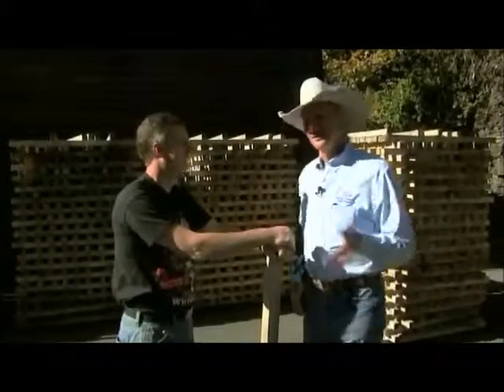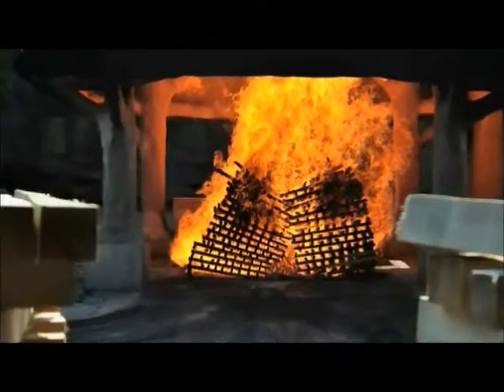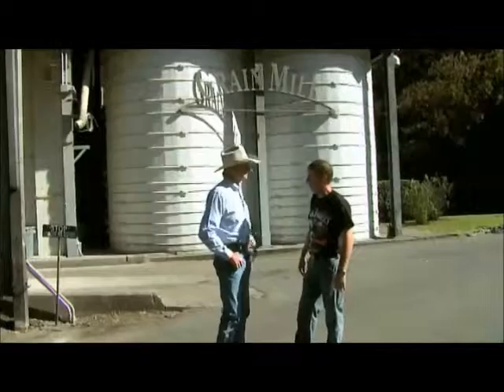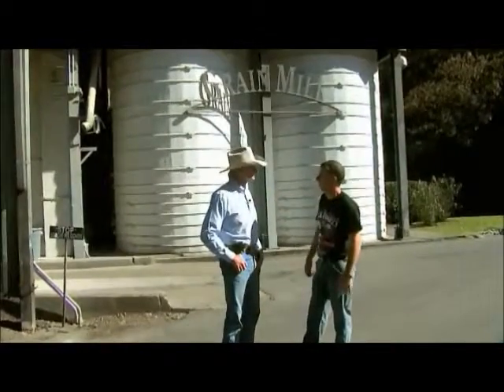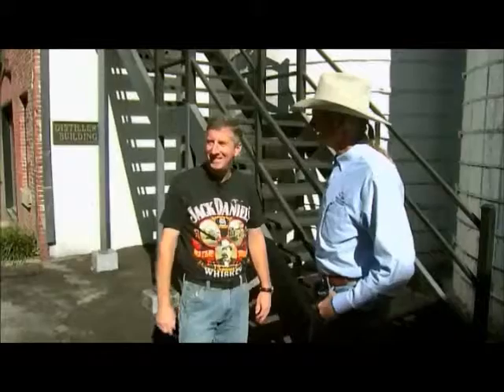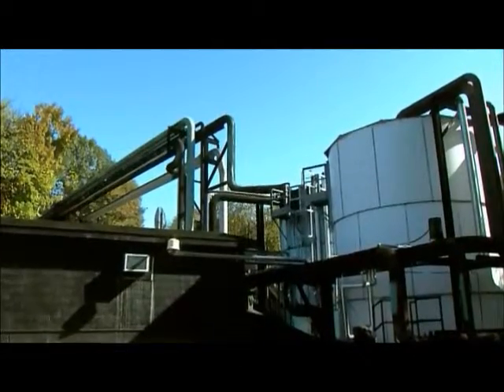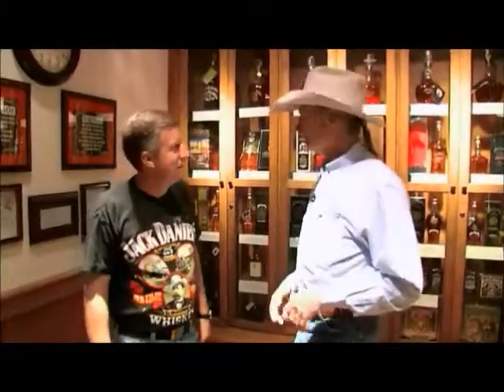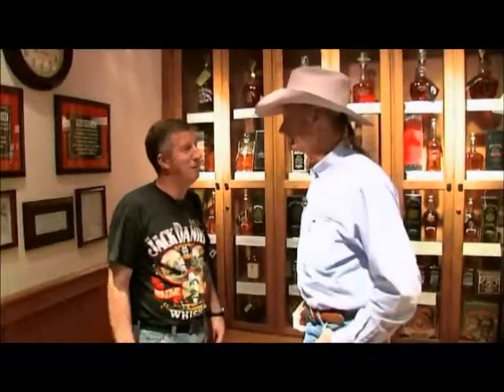Jack Daniels Tour (C2C)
Tennessee’s original Jack Daniels plant is visited by NCBA’s Cattlemen to Cattlemen